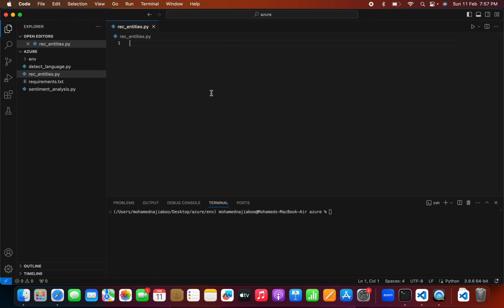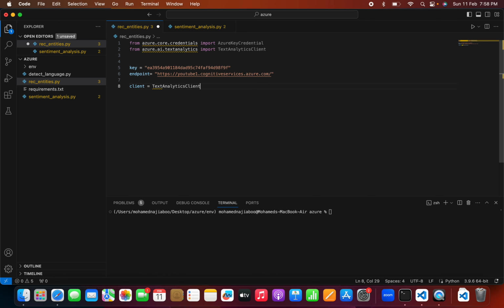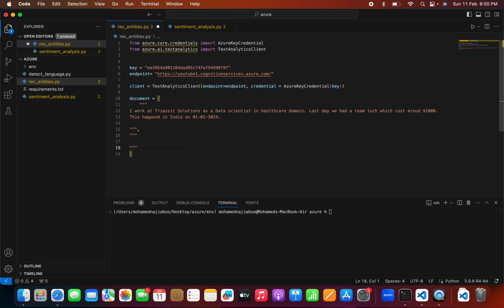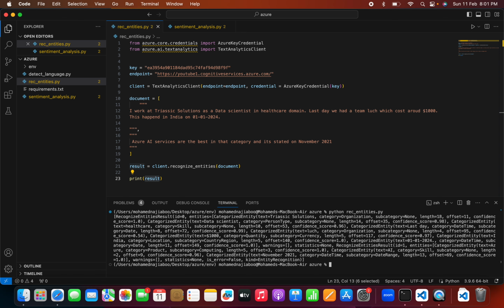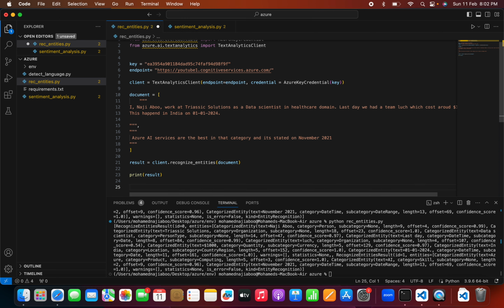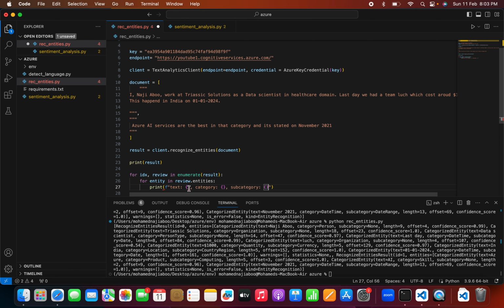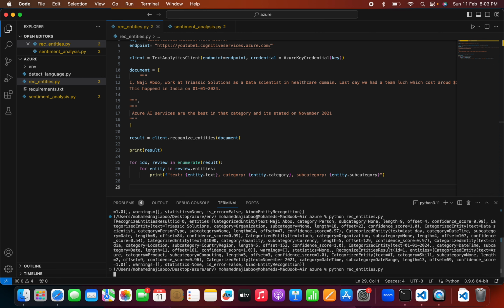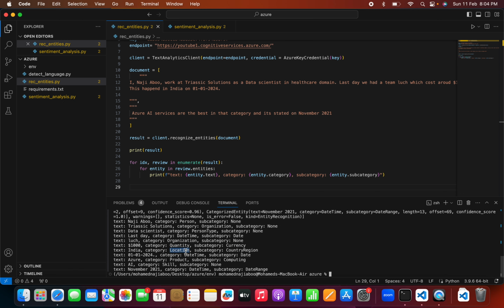Azure Text Analytics Tutorial - Named Entity Recognition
Named Entity Recognition (NER) is one of the features offered by Azure AI Language, a collection of machine learning and AI algorithms in the cloud for developing intelligent applications that involve written language. The NER feature can identify and categorize entities in unstructured text.
In this Tutorial, we have explained step-by-step implementation of the  Azure NER